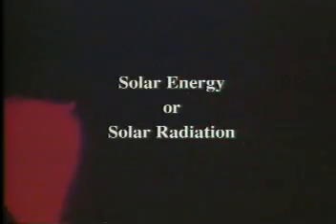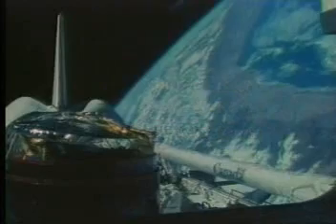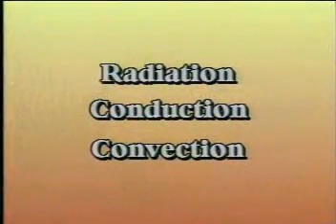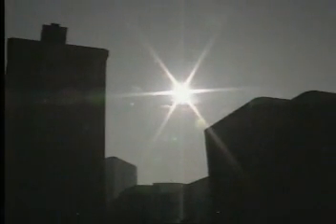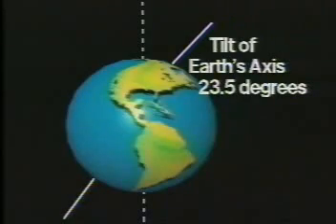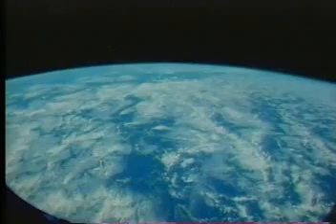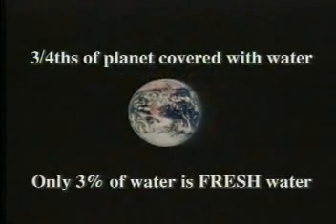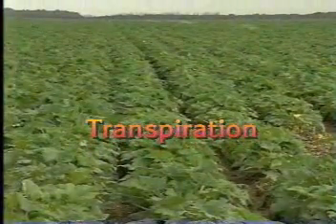The Roles of the Sun and Moisture in Weather